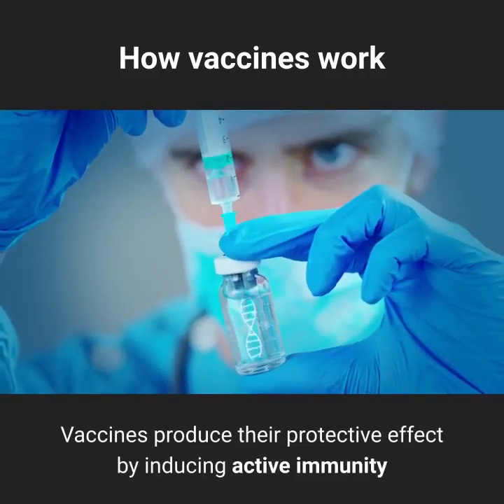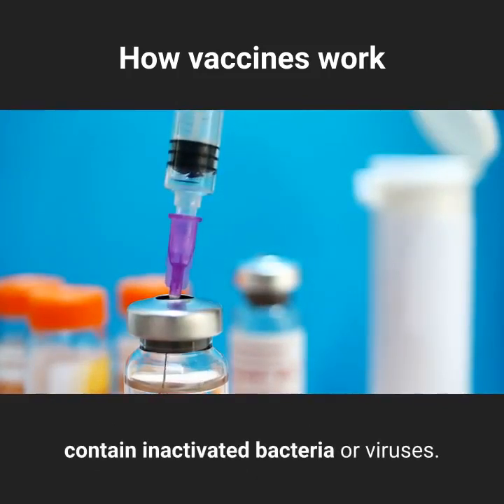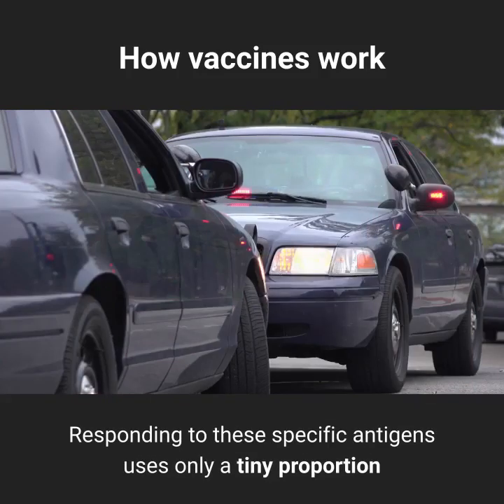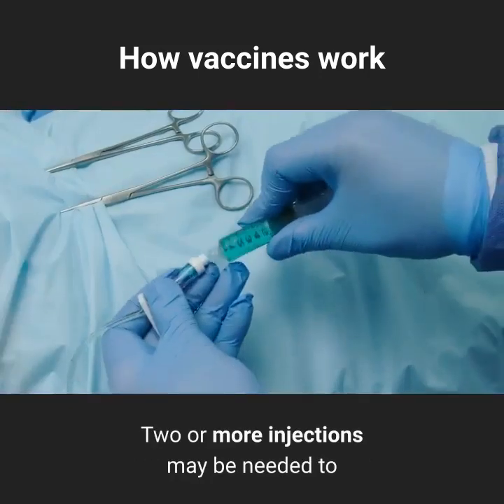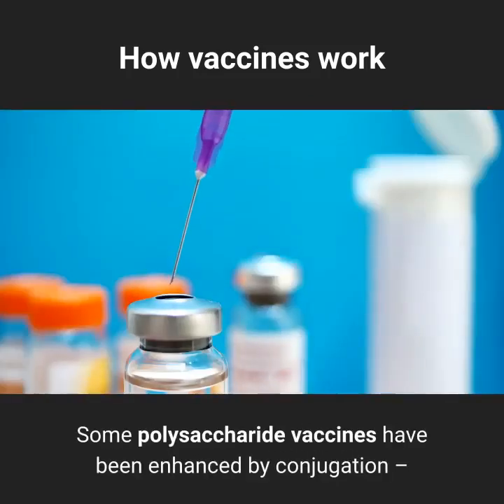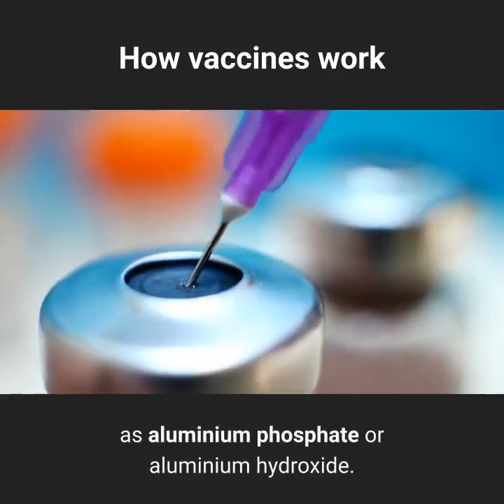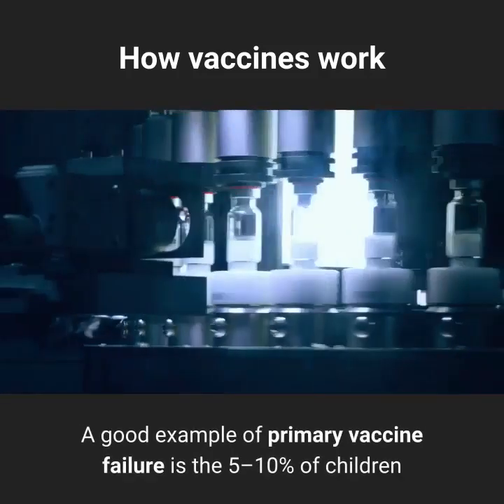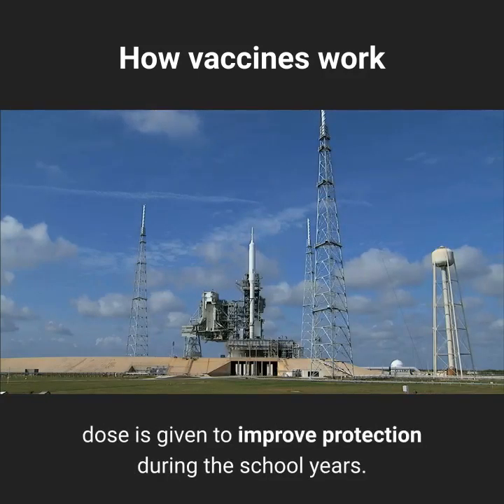How vaccines work? | Different kinds of vaccines Study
In this video we are going to see How vaccines work and what are the different kinds of vaccines against diseases. VACCINES STUDY AND HOW IT WORKS.

Be Healthy is not intended to be a substitute for professional advice, diagnosis, medical treatment, or therapy. Always seek the advice of your physician or qualified mental health provider with any questions you may have regarding any mental health symptom or medical condition. Never disregard professional psychological or medical advice nor delay in seeking professional advice or treatment because of something you have seen on Be Healthy Channel.

The Main Subjects Documented and Discussed in This Be-Healthy Channel are as follows:-
Health and fitness, Home remedies, Health Tips, Basis home first aid, vitamin and mineral content on vegetables and fruits, documentary on various health benefits and truths, benefits of eating fresh vegetables and fruits, our body facts, how to live happy, mind health, body health, how to be happy always, how to get rid of worries, how to get rid of anxiety, exercise, benefits of doing exercise regularly, body mind and soul happiness, calm and cool mind, being happy always, good eating habits, good characters, how to make our body and soul happy, general health guide lines and tips, how to develop clean habits and characteristics, homeopathy and Ayurveda treatment for various diseases, Indian home remedies, Ayurveda home remedies for good health, depression support and how to come out of depression, fitness & health, immunity system study, article on health and fitness